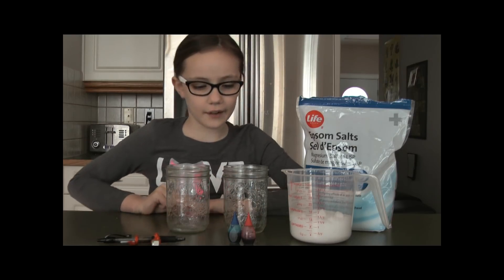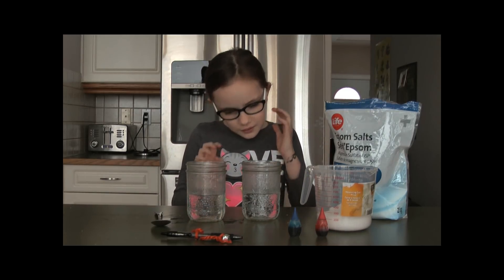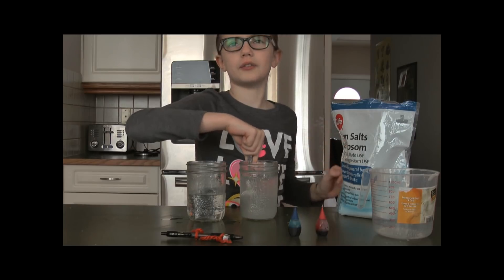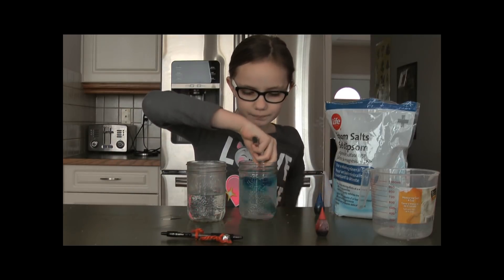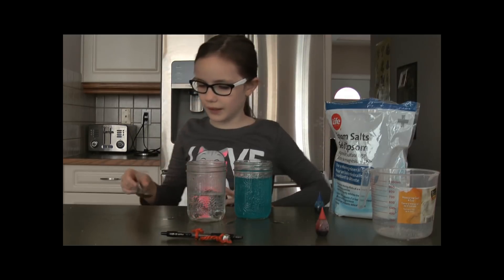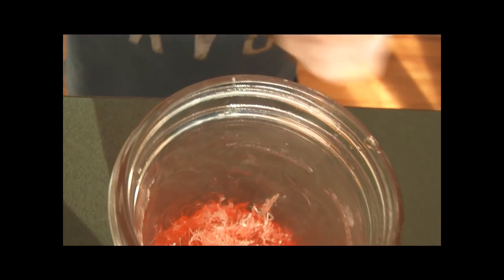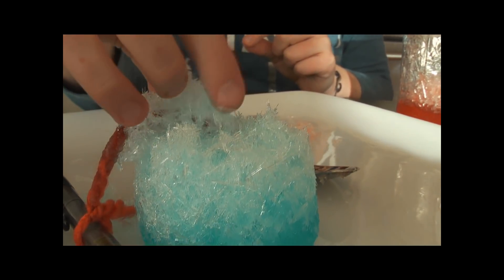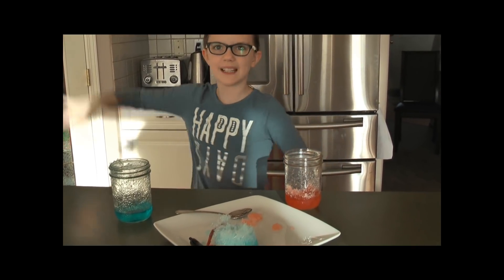Making Epsom Salt Crystals!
I decided to see if it was better to make epsom salt crystals with or without string.

My experiment was a success!